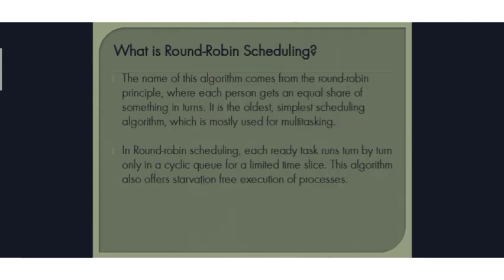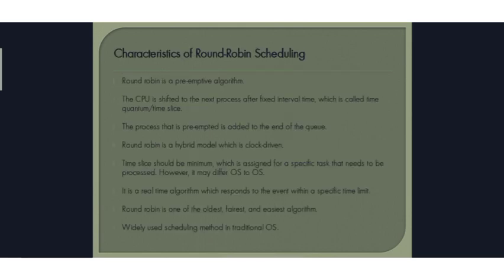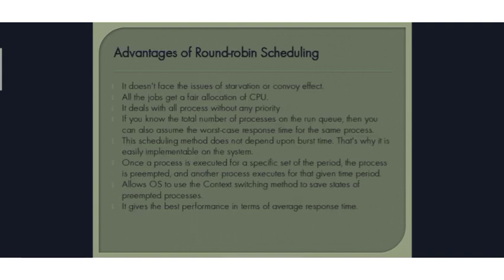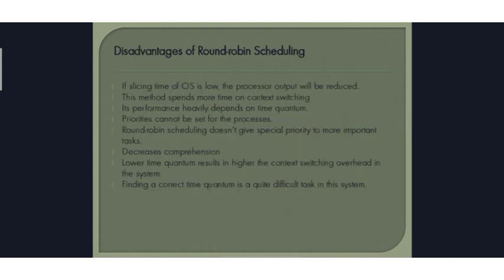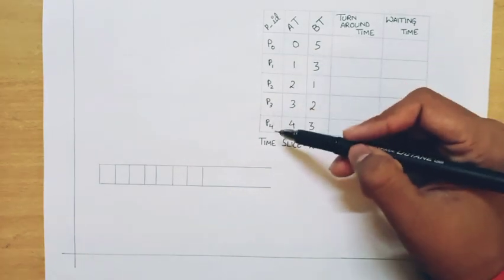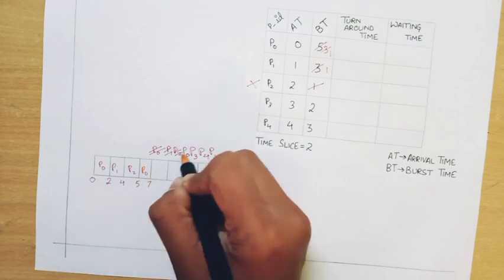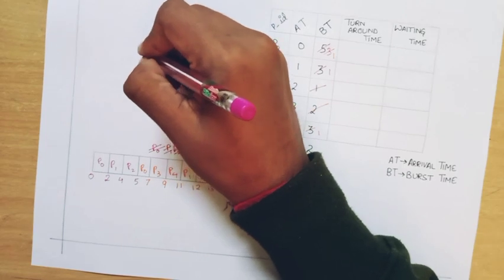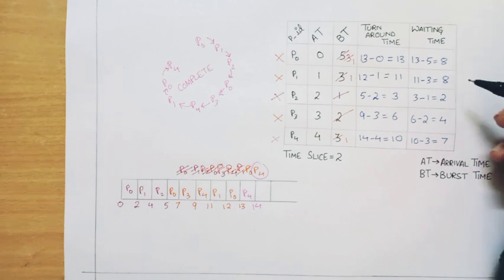Round Robin Scheduling Algorithm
This is a detailed video on ROUND ROBIN SCHEDULING ALGORITHM.
The working is also explained in order to make it easy to solve problems on this topic.
For internal assessment of OPERATING SYSTEM.
BY
KARUNESH PATHAK
BSc(h) Computer science (III sem)
A student of RAMANUJAN COLLEGE, DELHI UNIVERSITY